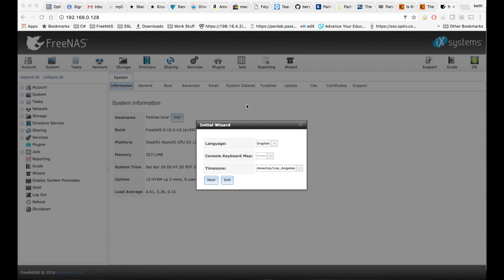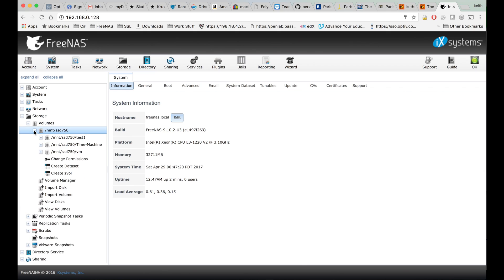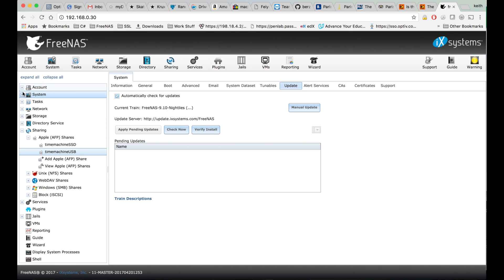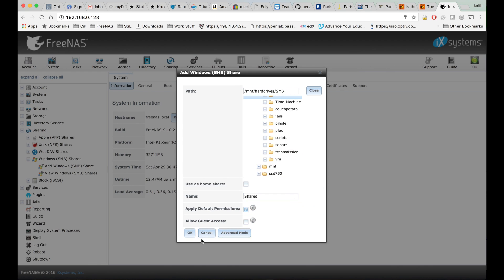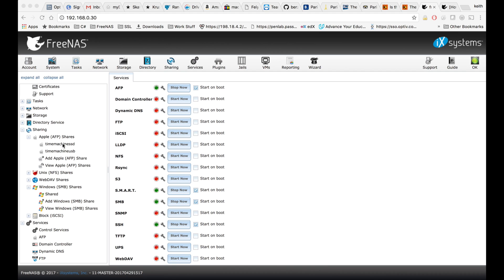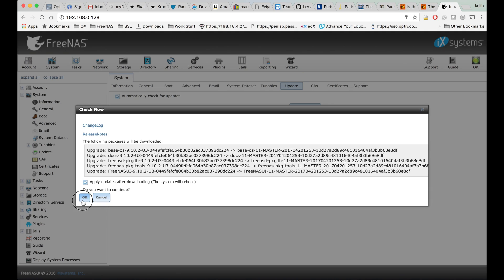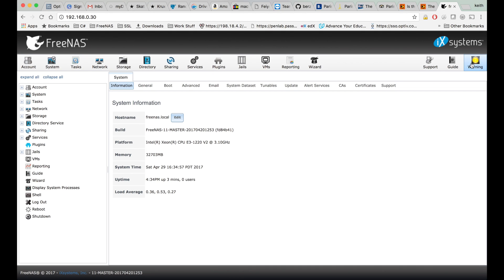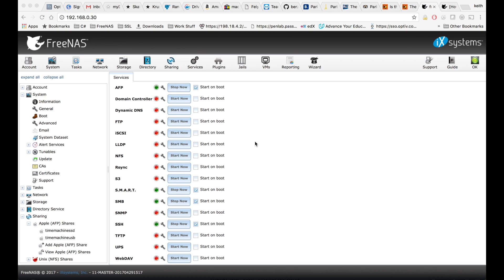Corral downgrade attempt #2 - Success!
My second attempt at downgrading to FreeNAS 9.10 from Corral.